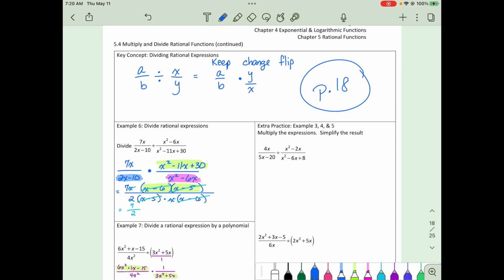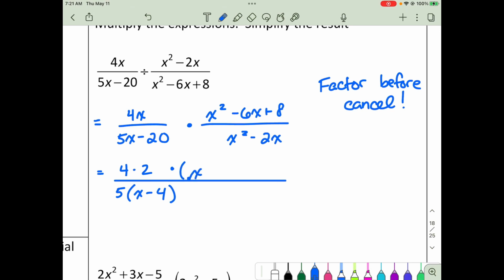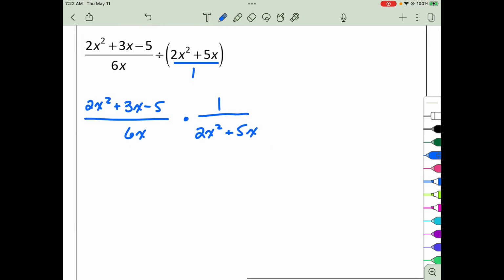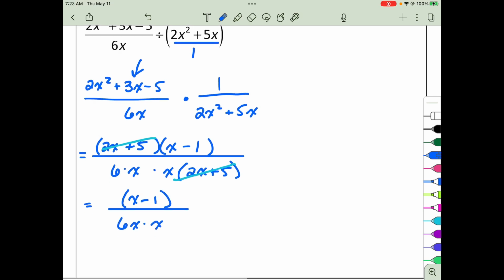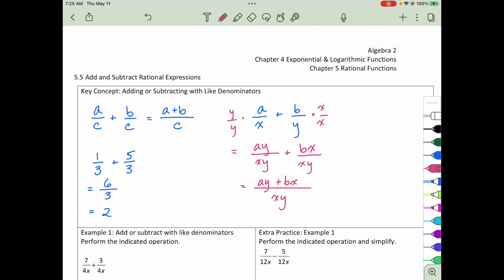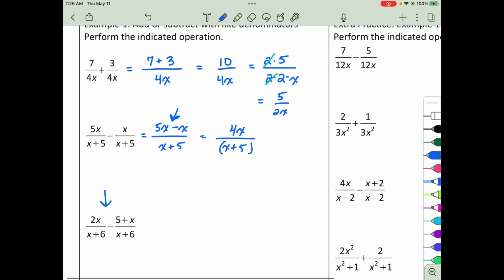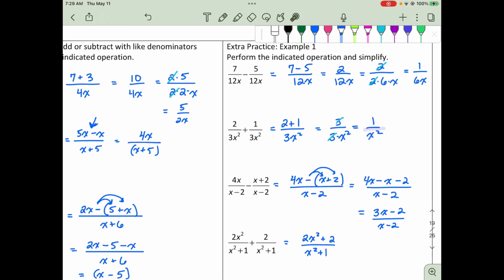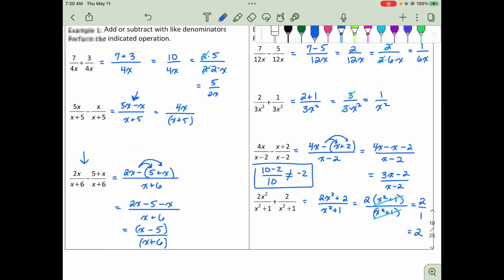Algebra 2 Add, Subtract Rational Expressions